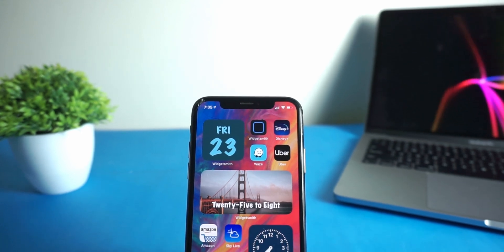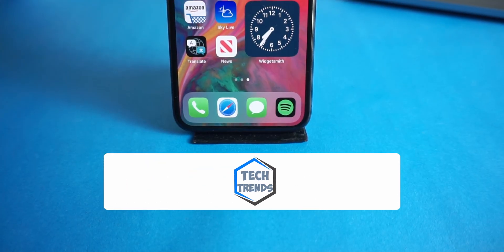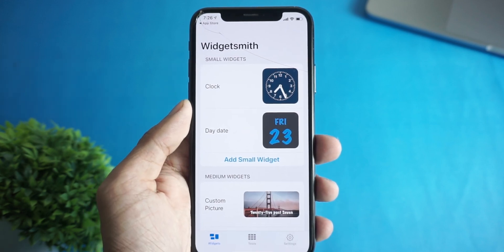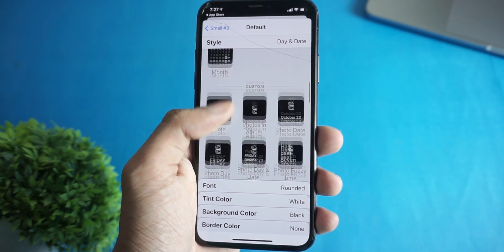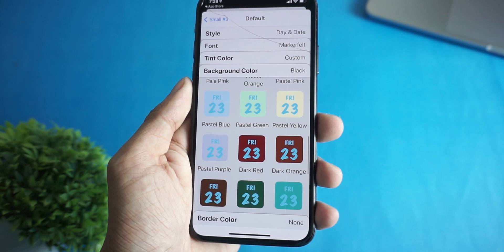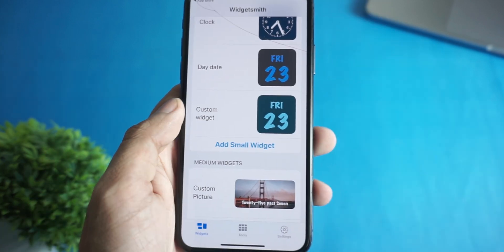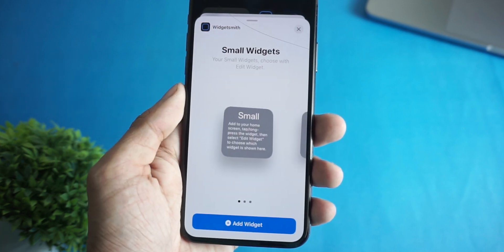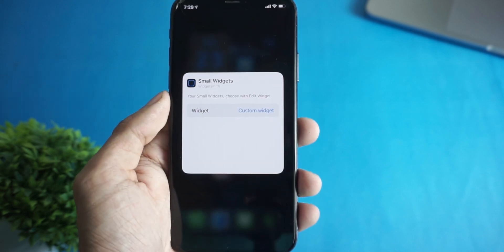Mastering iPhone Widgets: Set Up Widgets with WidgetSmith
In this comprehensive guide, I'll show you how to set up and customize iPhone widgets using WidgetSmith.

Whether you're looking to give your home screen a personalized touch or streamline your daily routine, WidgetSmith is your tool of choice. Watch and learn as I walk you through the process of creating and customizing widgets to make your iPhone truly yours.